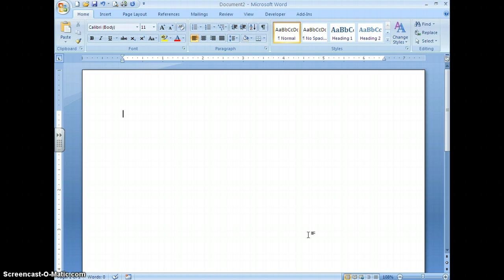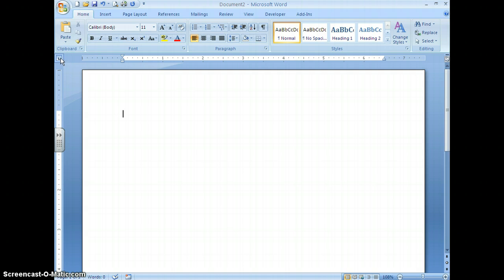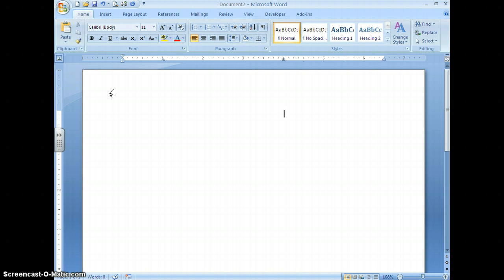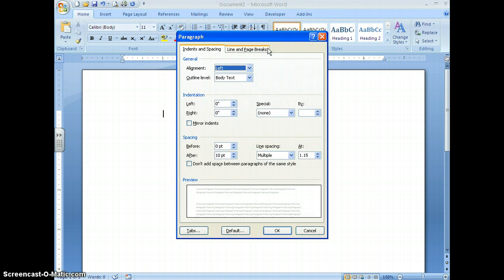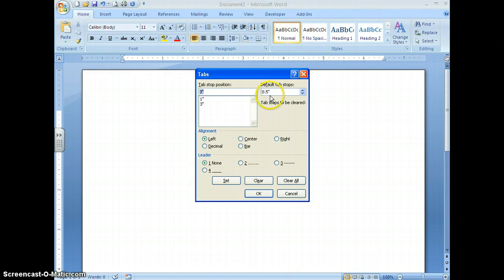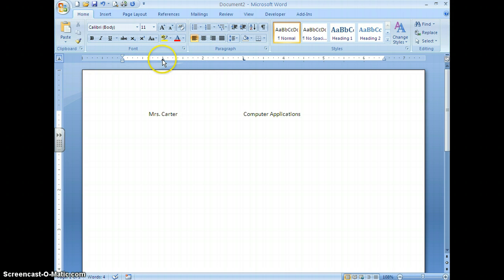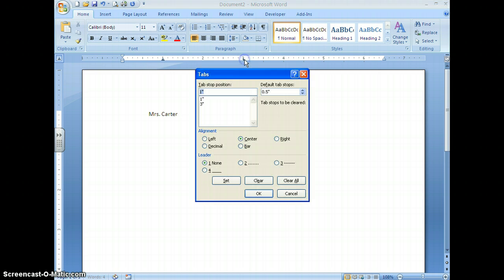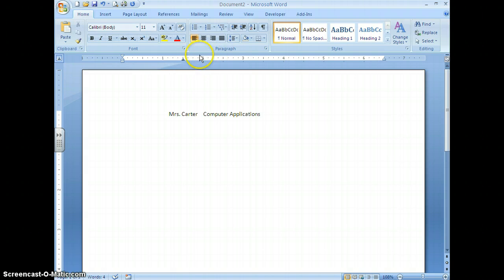Setting Tabs in Word 2007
Learn how to set tabs in Word 2007.